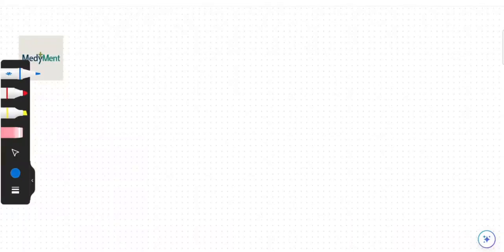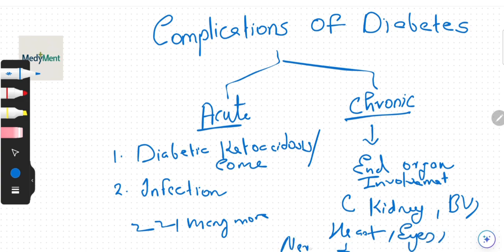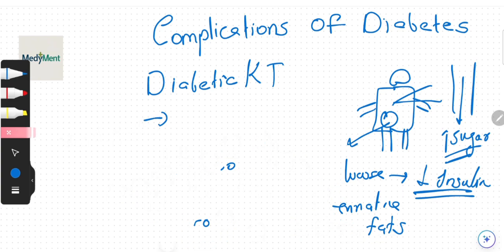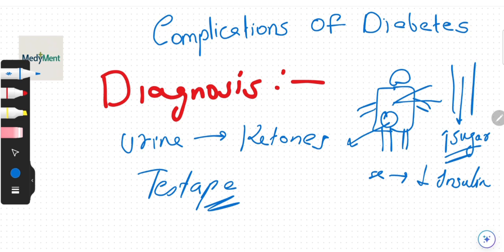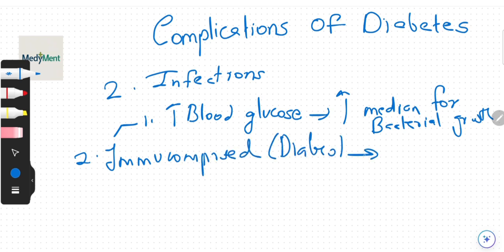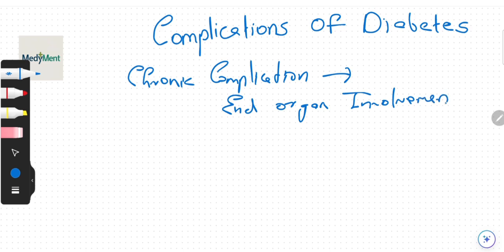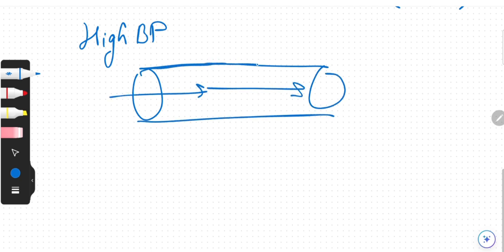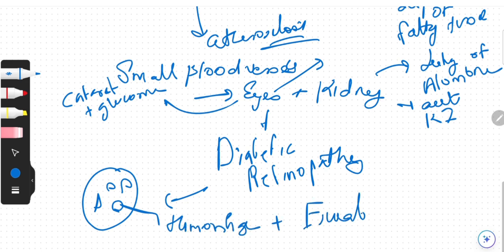Complications of Diabetes / Medyment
Showing Different types of Complications and Ill effects